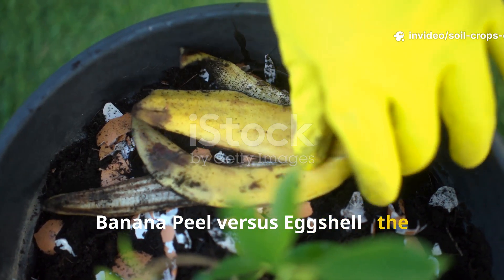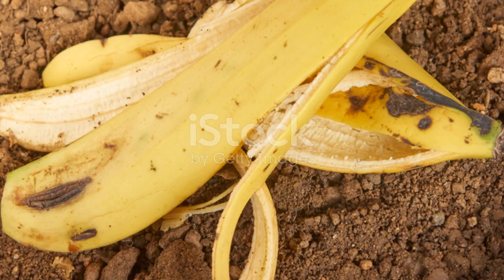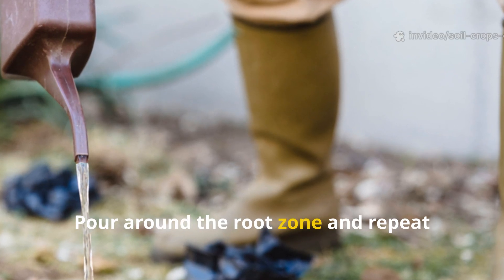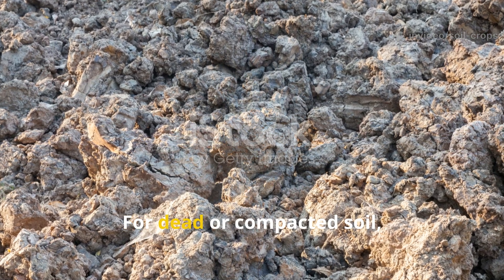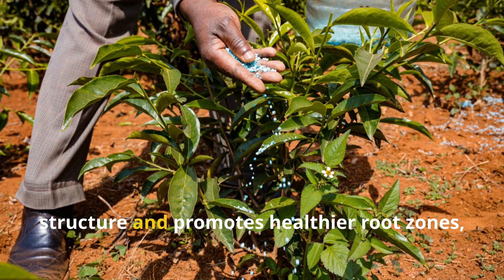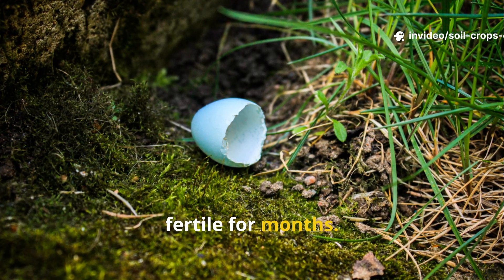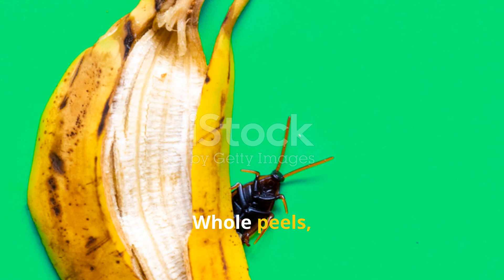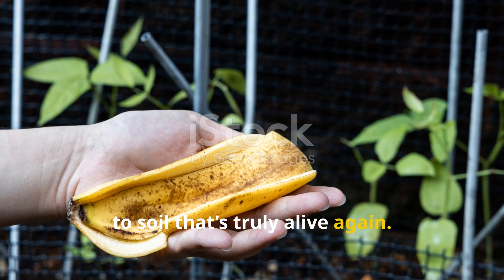Banana Peel vs Eggshell – The Shocking Soil Revival Test You’ve NEVER Tried Before!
In this video, you’ll discover:

How banana peels awaken dead soil with instant microbial activity and nutrient release

The secret to using eggshells for long-term calcium restoration and soil structure repair

Step-by-step instructions on how to make banana peel fertilizer tea for fast results

The perfect ratio and method to crush and apply eggshells for maximum soil revival

The surprising combo formula that blends speed and stability to heal soil permanently

Common mistakes gardeners make when using banana peels and eggshells—and how to avoid them

Real, science-backed tips for reviving compacted, acidic, or nutrient-depleted soils without spending a single cent

This isn’t just another home gardening hack—it’s a soil resurrection experiment that could change how you feed your garden forever. Watch until the end to learn the ultimate Soil Revival Mix that turns even the deadest ground into fertile, life-filled earth.

Let’s bring dead soil back to life—one banana peel and eggshell at a time. 🌿